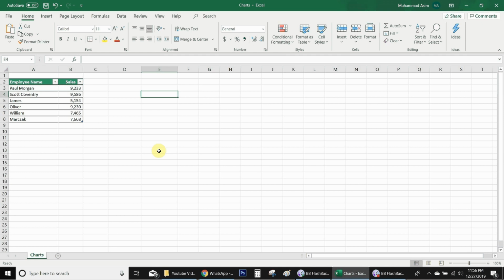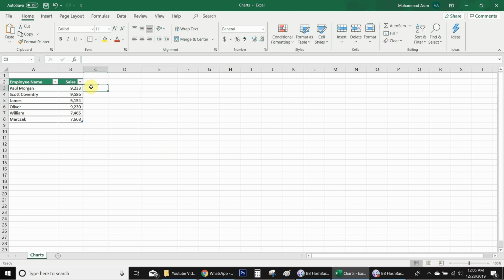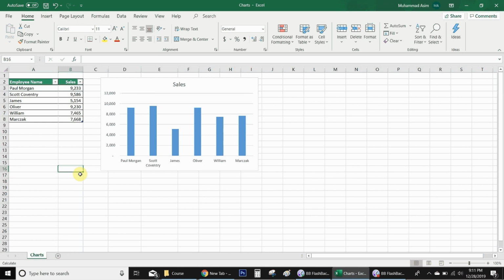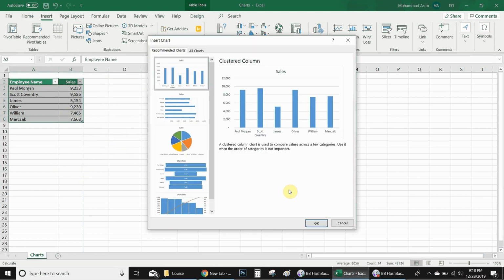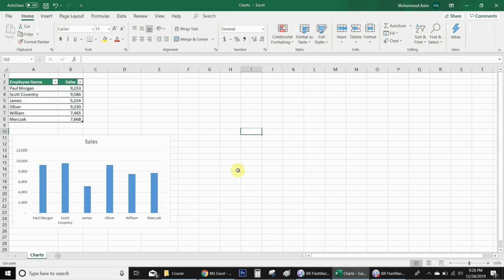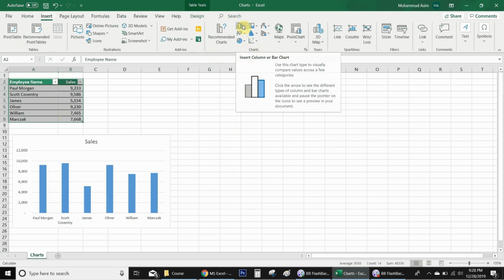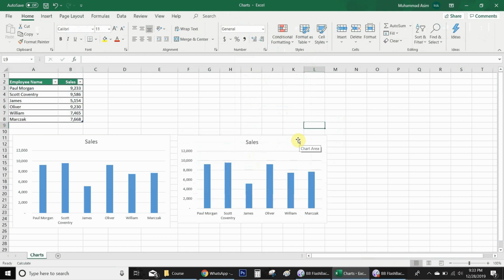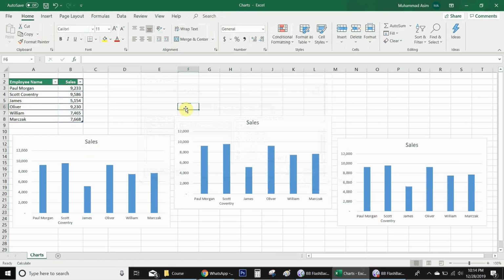Microsoft Excel Charts Basics Part 1 - How to create Column Charts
In this Video, you will learn the basics of Microsoft Excel charts and you will know how to quickly graphs for your Excel reports.